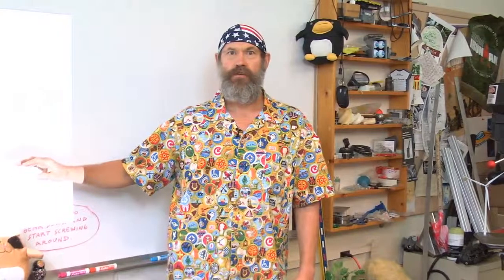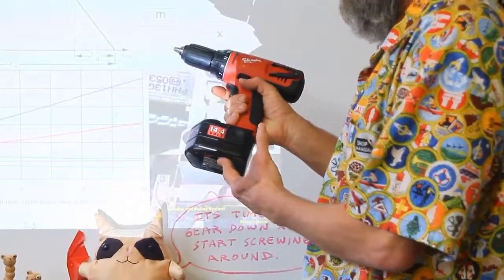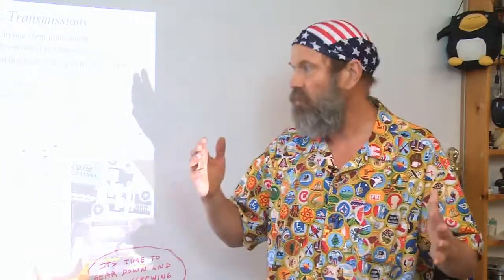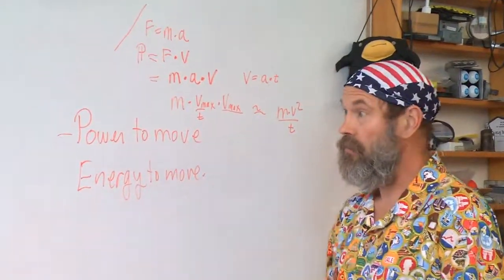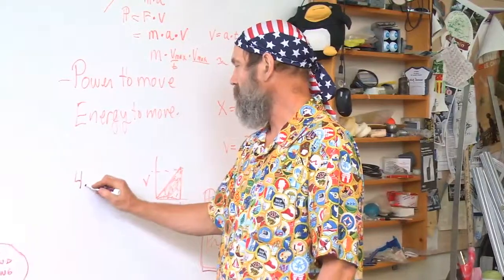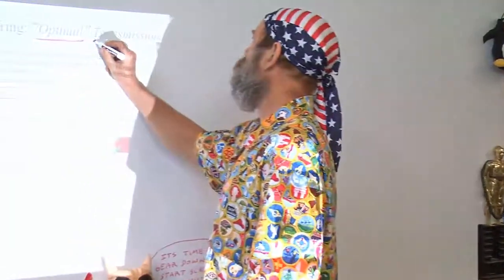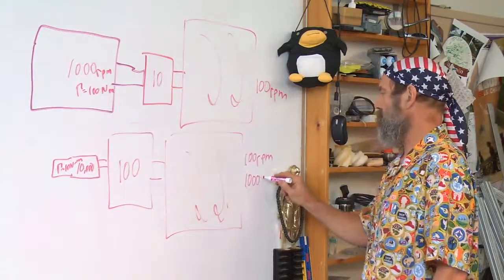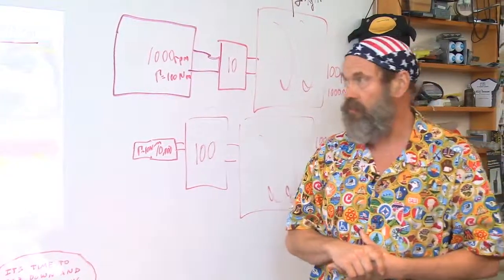2 75 Topic7 1